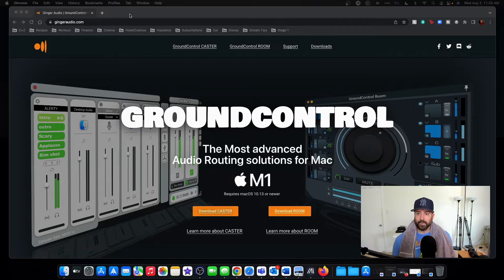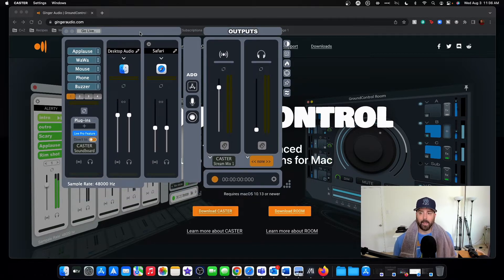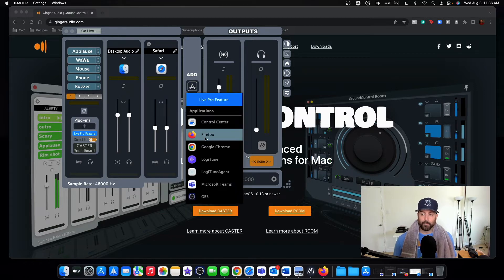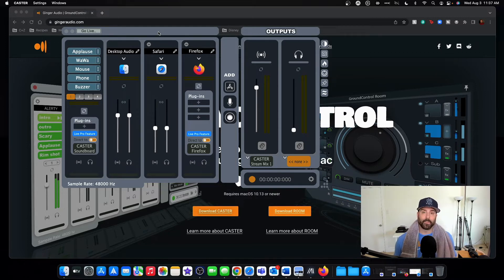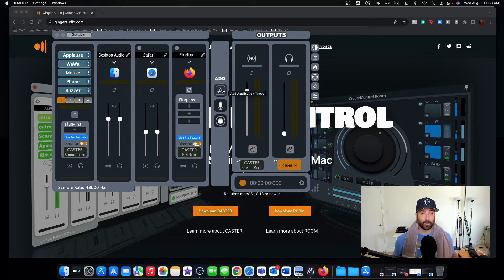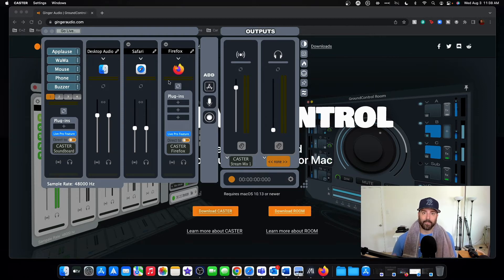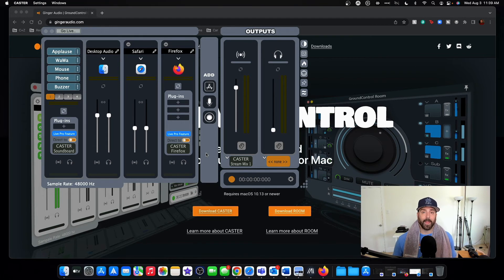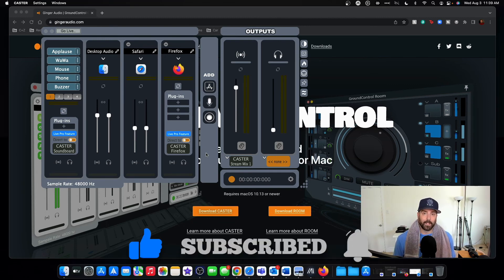How To Separate Audio Tracks On Mac In OBS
Hey all. I stumbled upon this cool app that makes it so much easier to separate audio tracks on a Mac in OBS.